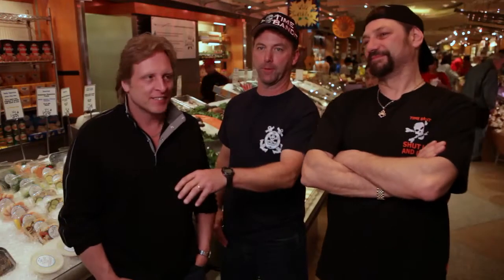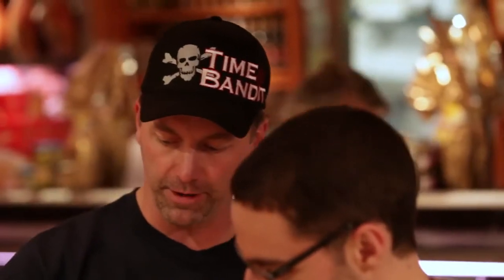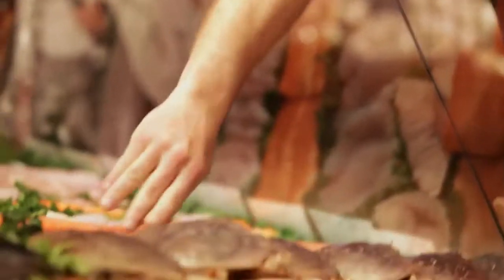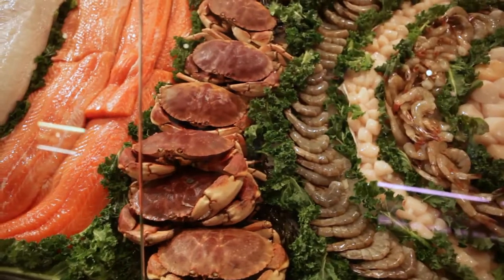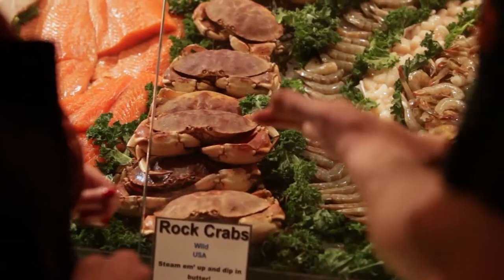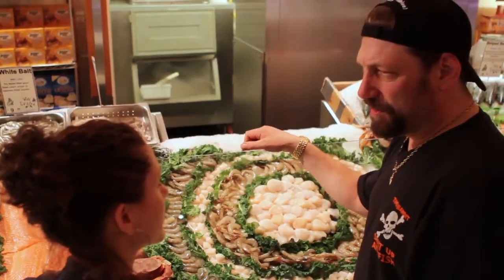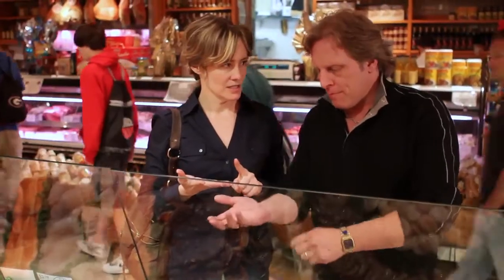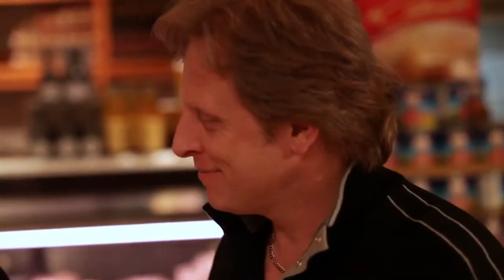You've Got Crab Buying Tips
In this edition of You've Got, the crew of Discovery Channel's Deadliest Catch helps consumers pick wholesome crabs for their dinner.